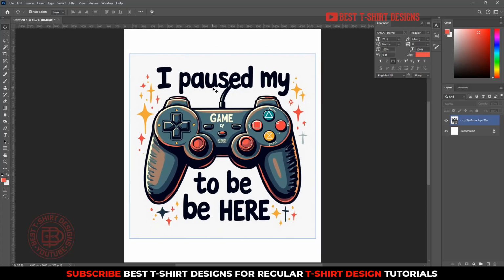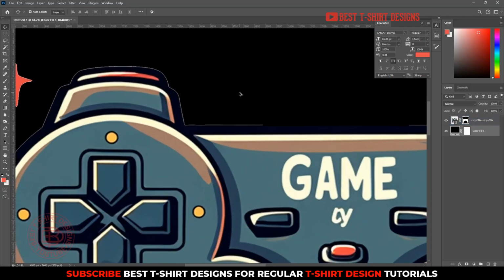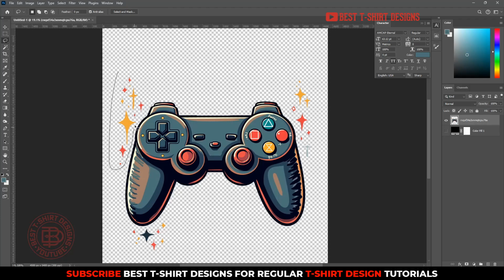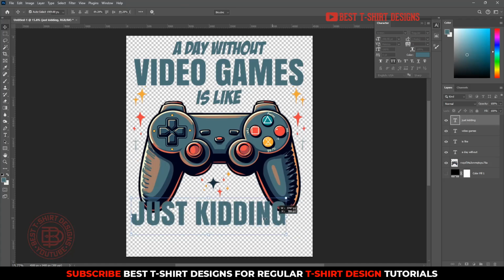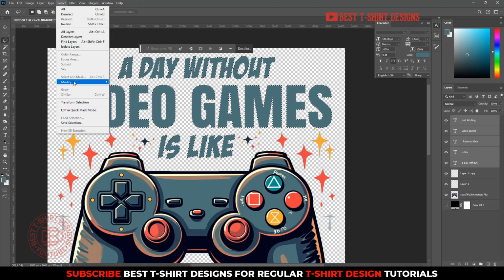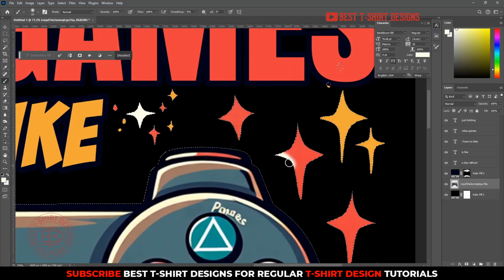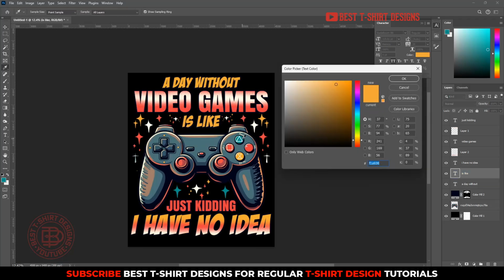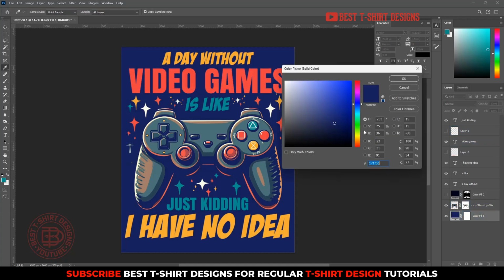🔥How to fix AI IMAGE MISTAKES🔥 Making better designs using waste ai images 🤑 Best T-Shirt Designs